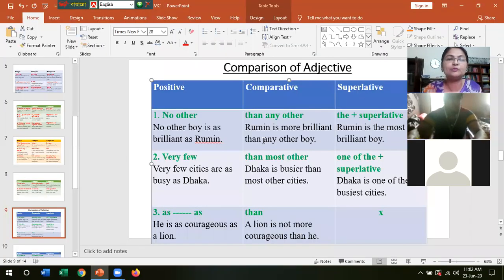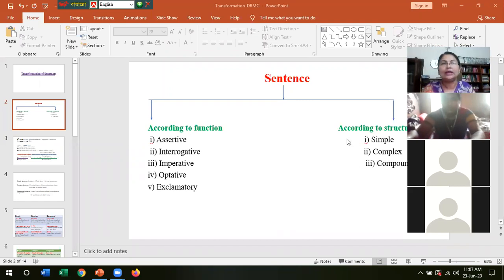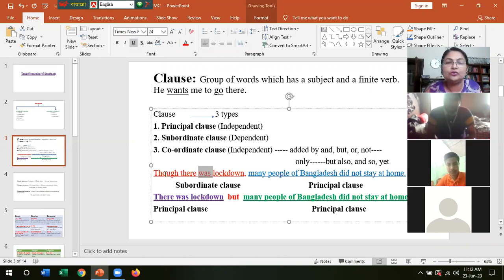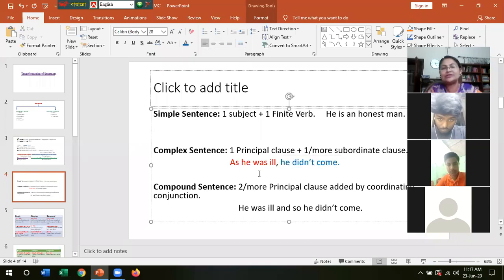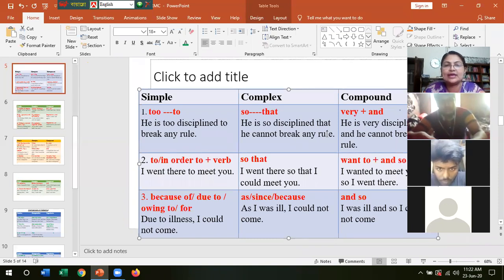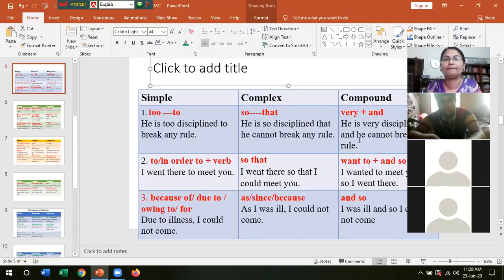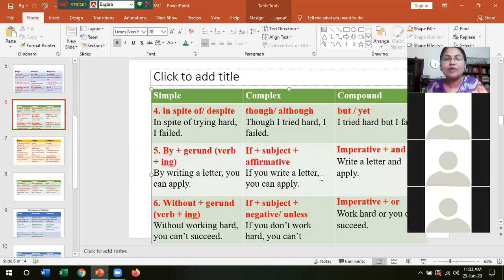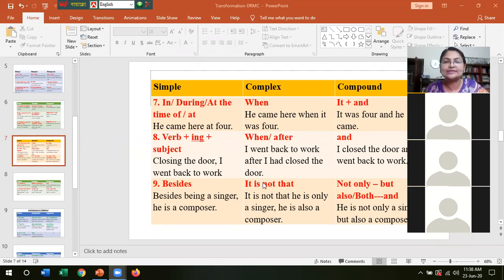Class-10 || English 2nd Paper || Transformation of Sentences || SS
Uploaded By SMH